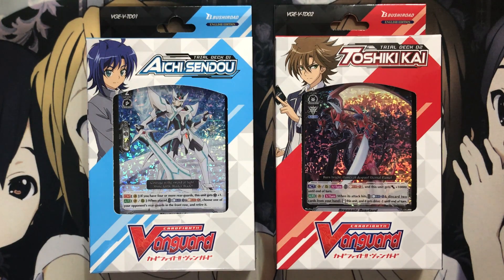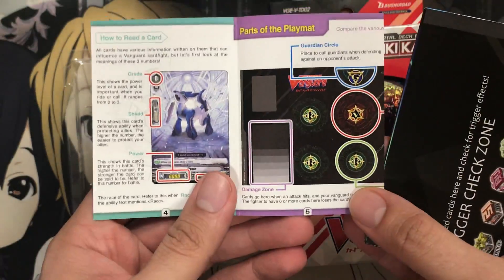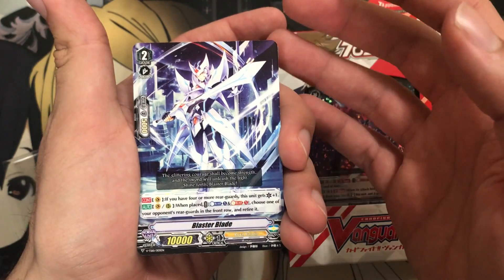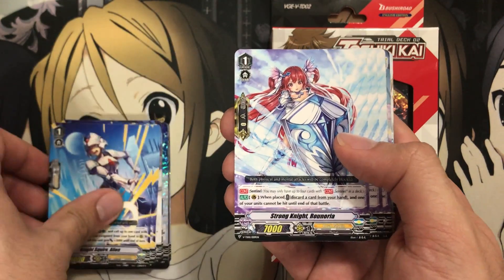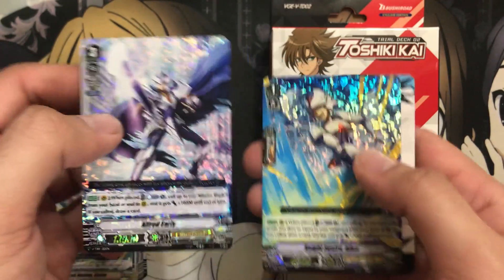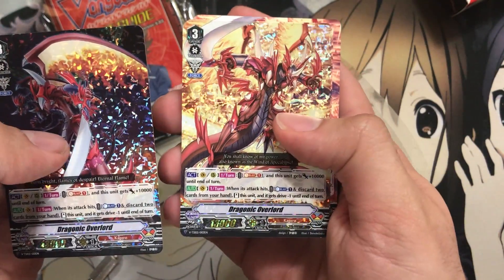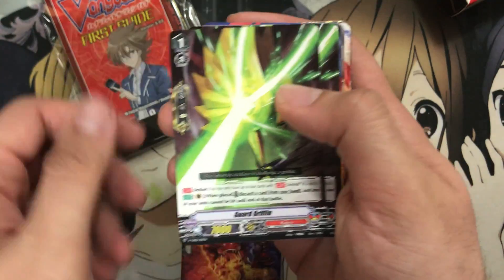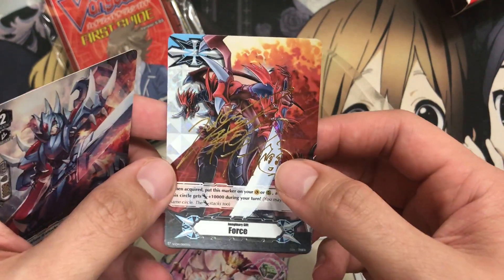Opening My Cardfight Vanguard Trial Decks Aichi Sendou & Toshiki Kai